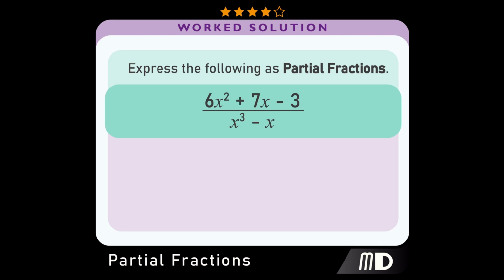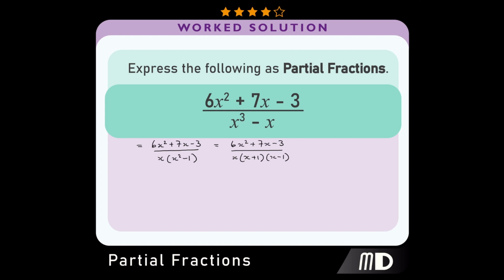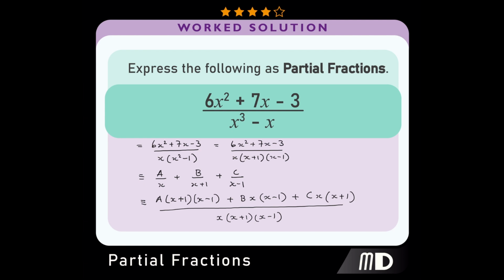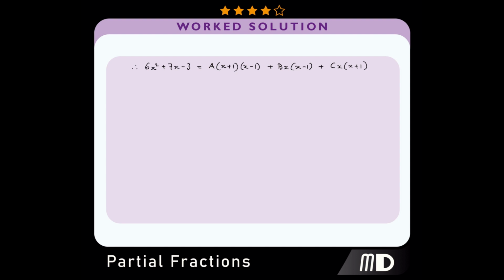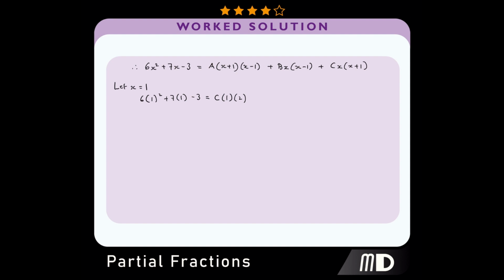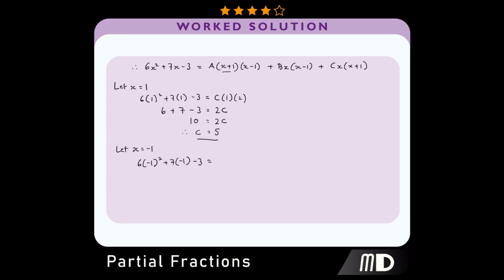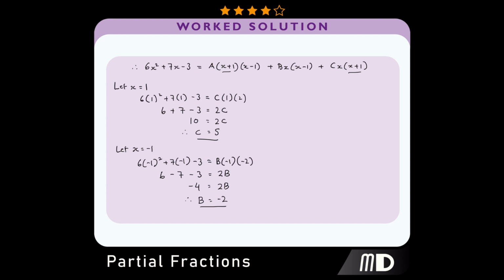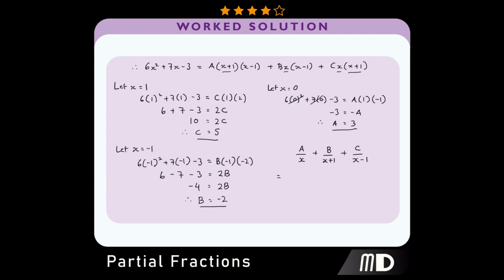How to write an EXPRESSION as PARTIAL FRACTIONS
This video demonstrates how to write an expression using partial fractions.